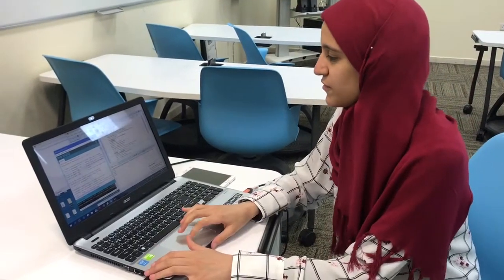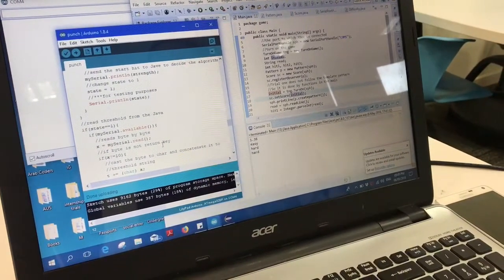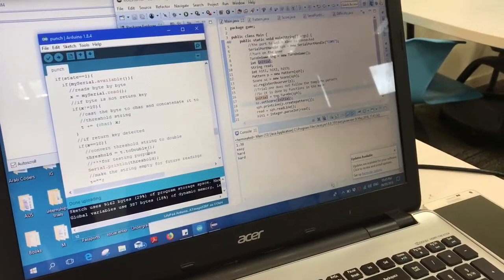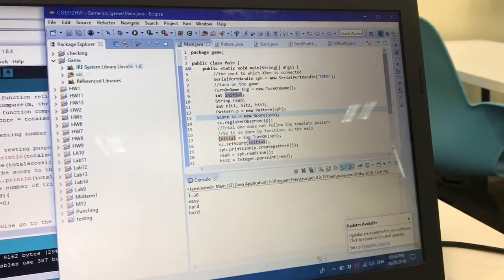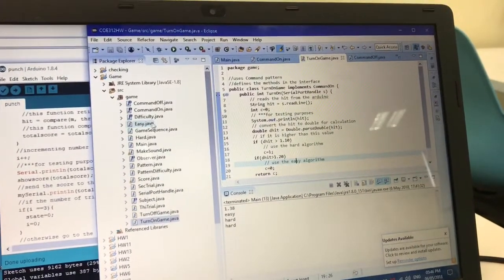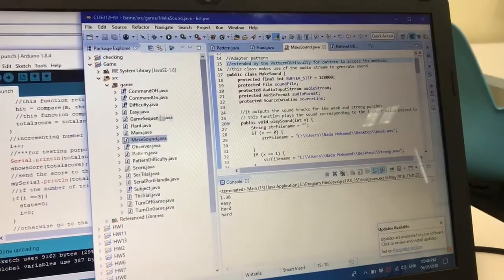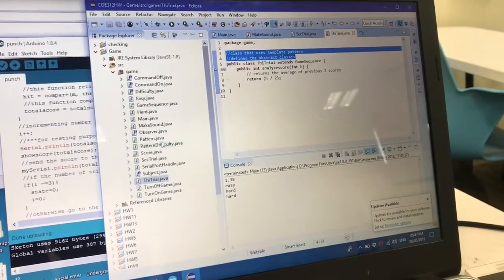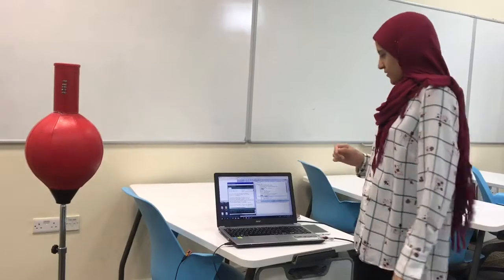COE312 Spring2018 Group1 Final Project